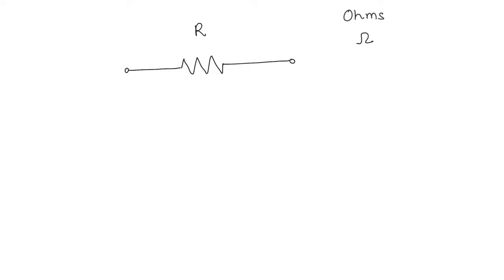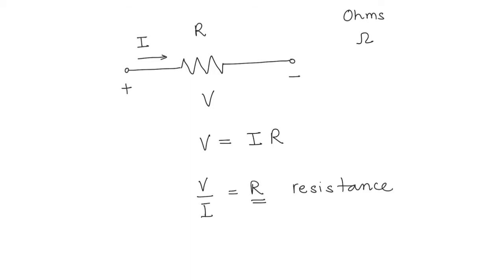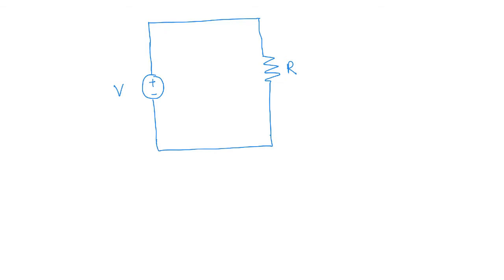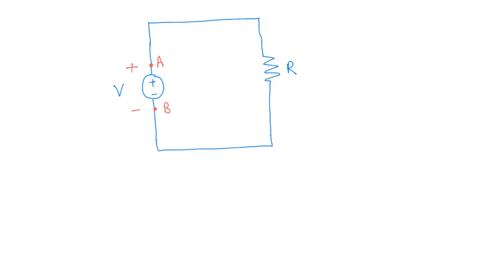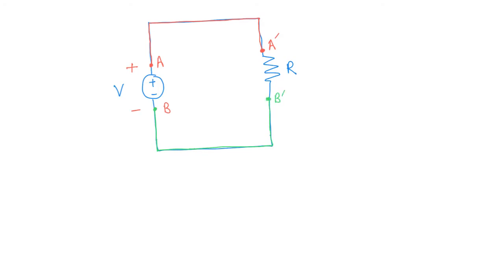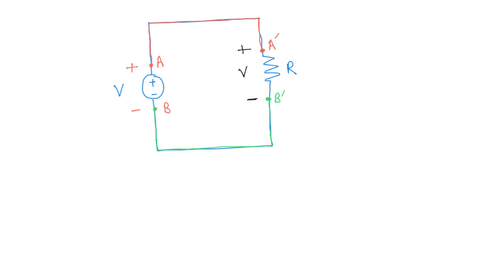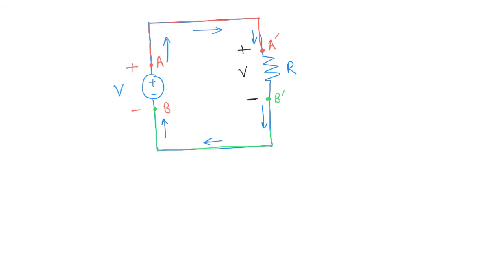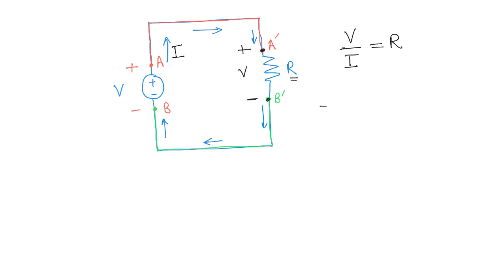2.2 Resistors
Part 2: Resistors
Lecture 1: Background
Series: Operational Amplifier Circuits